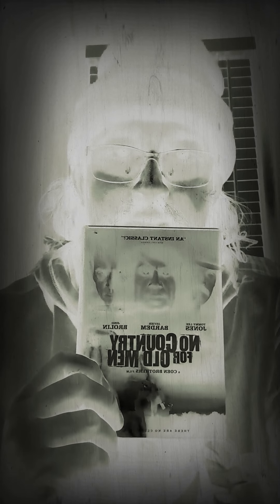NO COUNTRY FOR OLD MEN (2007) REVIEW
MIRIMAX FILMS AND PARAMOUNT VANTAGE PRESENT A SCOTT RUDIN/MIKE ZOSS PRODUCTION "NO COUNTRY FOR OLD MEN"
TOMMY LEE JONES, JAVIER BARDEM, JOSH BROLIN
CASTING BY ELLEN CHENOWETH
COSTUME DESIGNER MARY ZOPHRES
EDITED BY RODERICK JAYNES
PRODUCTION DESIGNER JESS GONCHOR
DIRECTOR OF PHOTOGRAPHY ROGER DEAKINS. ASC. BSC
EXECUTIVE PRODUCERS ROBERT GRAF, MARK ROYBAL
BASED ON THE NOVEL BY CORMAC MCCARTHY
PRODUCED BY SCOTT RUDIN, ETHAN COEN, JOEL COEN
WRITTEN FOR THE SCREEN AND DIRECTED BY JOEL COEN & ETHAN COEN